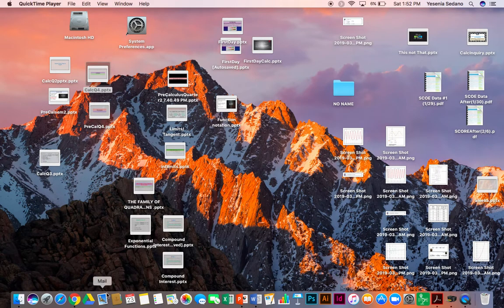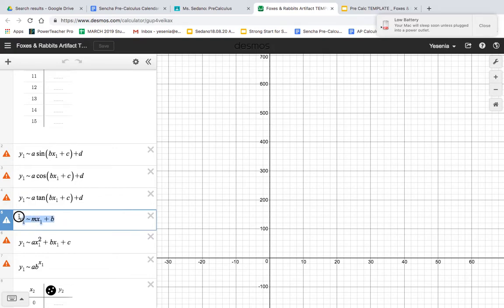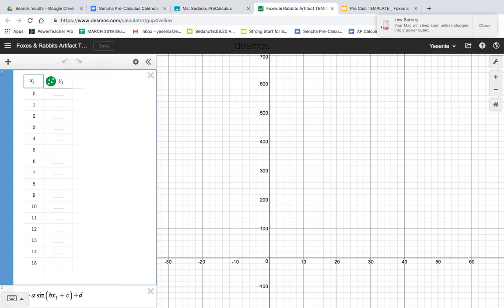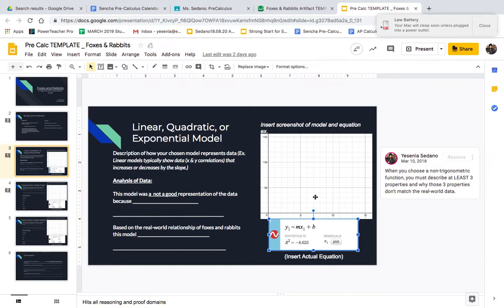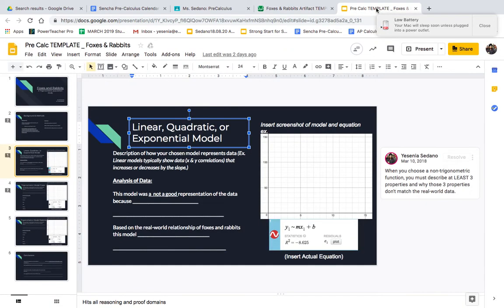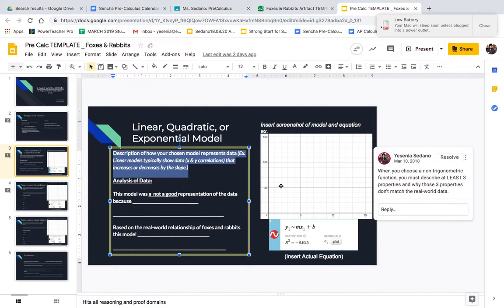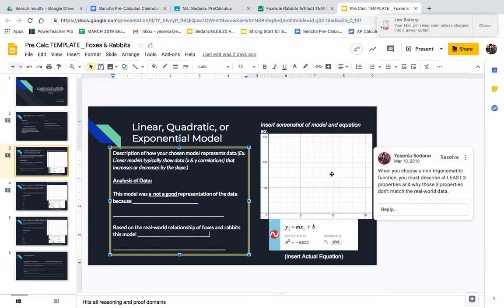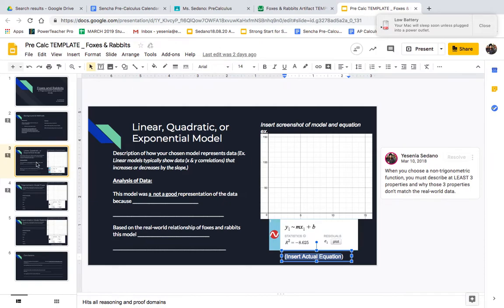BM2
Benchmark #2 Directions